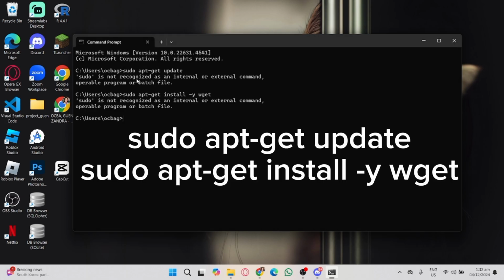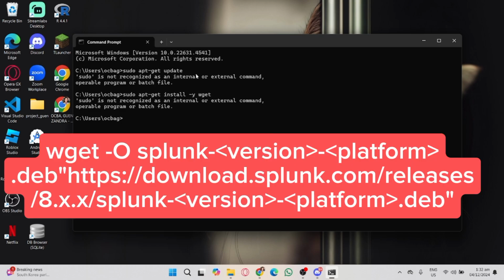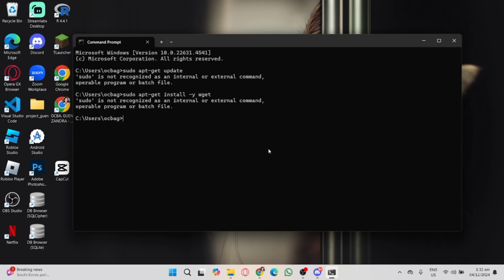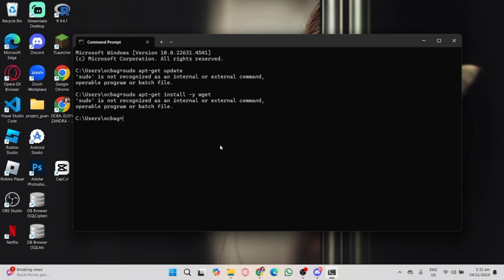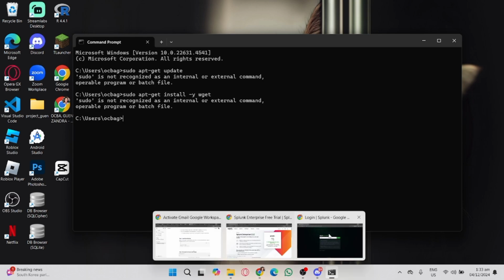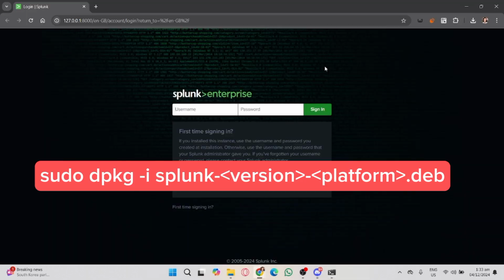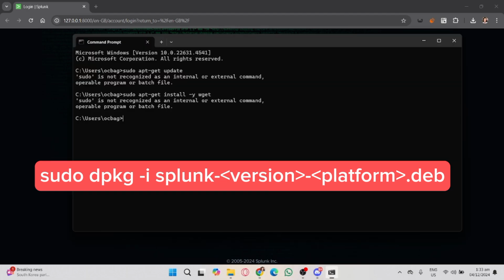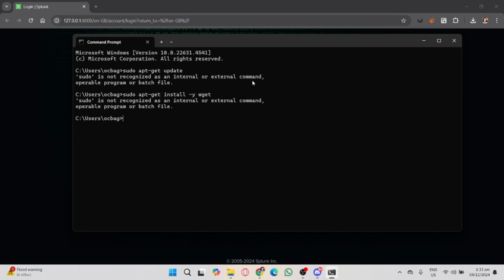How to Install Splunk on Ubuntu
In this video, I'll show you how to set up splunk on ubuntu. The method is very simple and clearly described in the video. By following all the steps in the video, you'll be able to easily learn how to install splunk on ubuntu step by step.